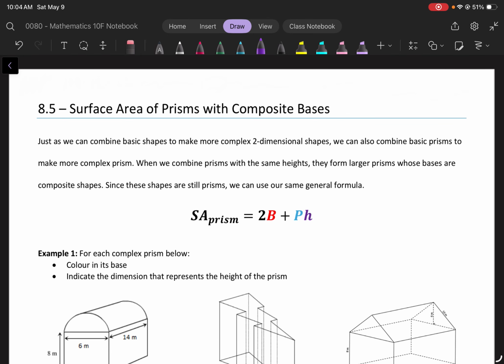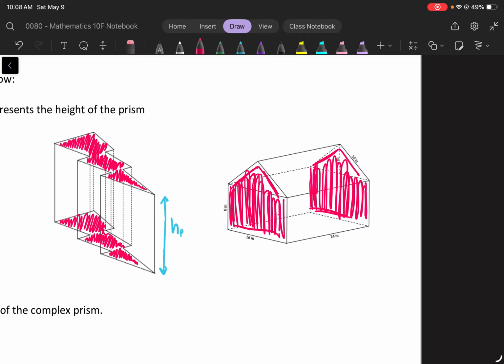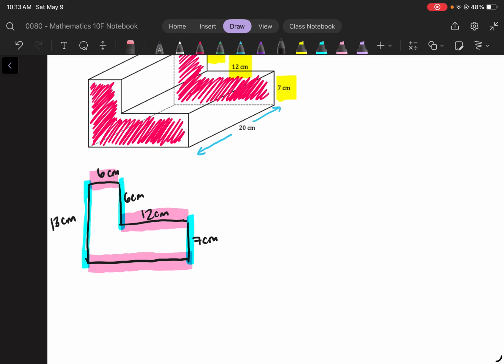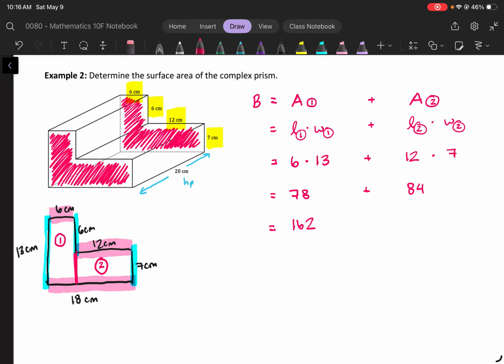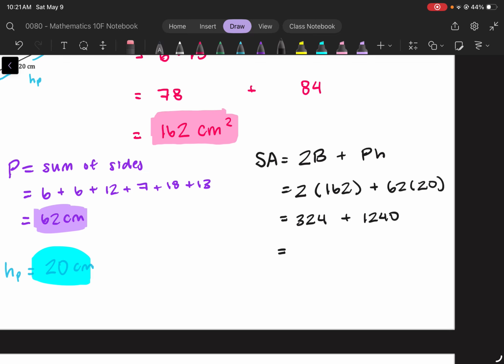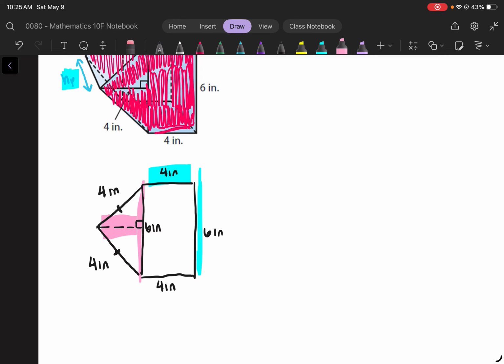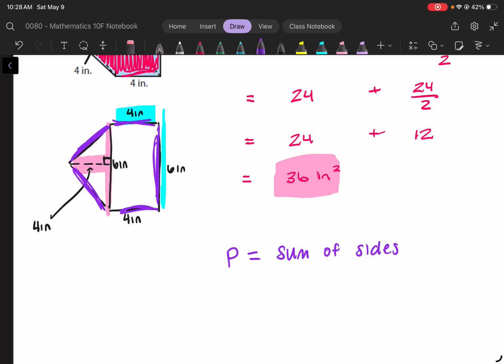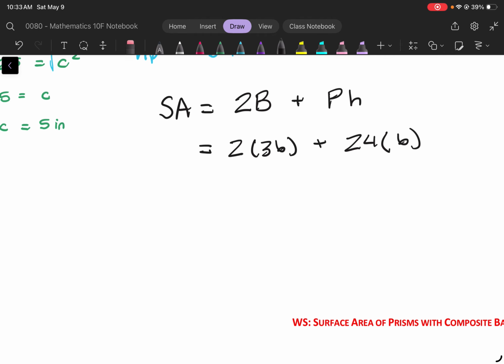Grade 9 Math: 8 5 - Surface Area of Prisms with Composite Bases